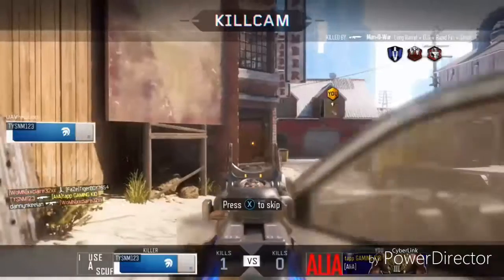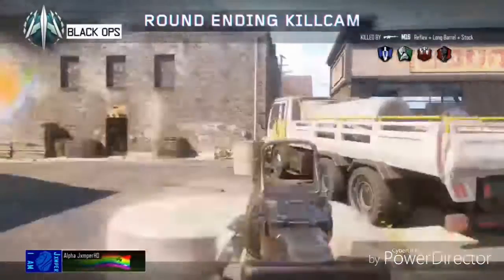black ops 3 game play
hay i hop you like the black ops 3 game play i tried to snip and i hit some people i hop u like it.

Hi im Tapp Gamer Thanks for watching my video I make gaming videos daily Make sure you're checking out more of my videos and "SUBSCRIBE" to be notified every time I upload. Thanks